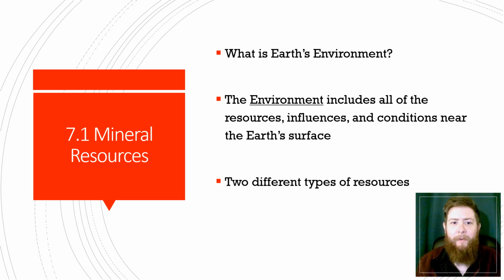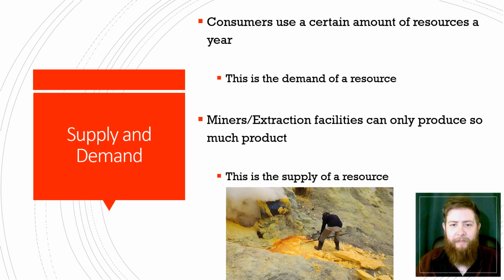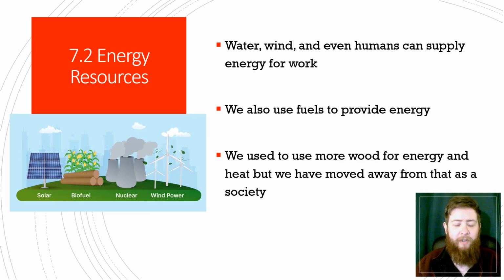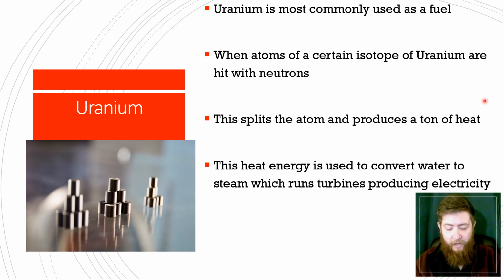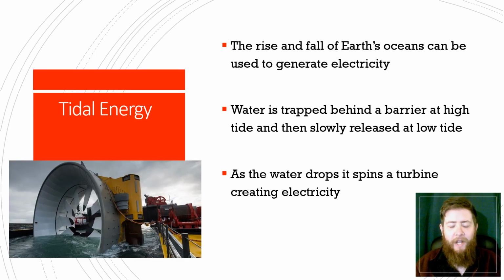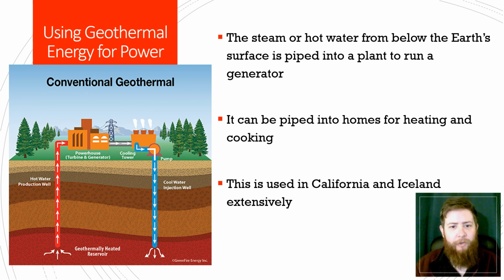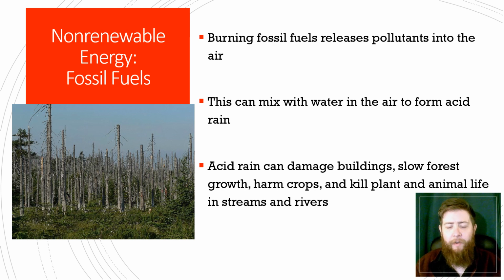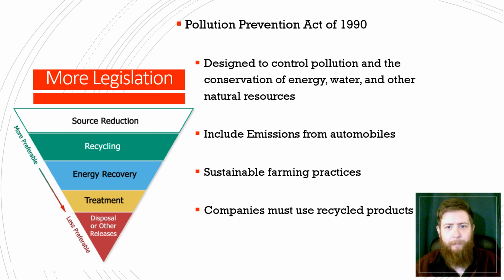Earth Science - Chapter 7 - Resources and the Environment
In this video we discuss common types of renewable and nonrenewable resources and energy types, as well as introduce the concepts of supply, demand, and reserves as they pertain to resources.

7.1 - Mineral Resources: 0:00
7.2 - Energy Resources: 5:38
7.3 - Environmental Issues: 14:48